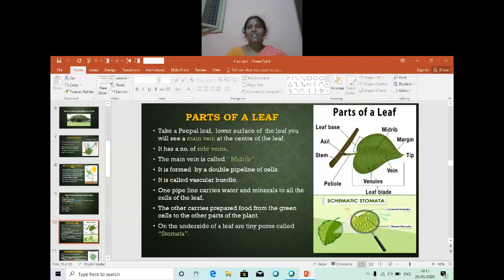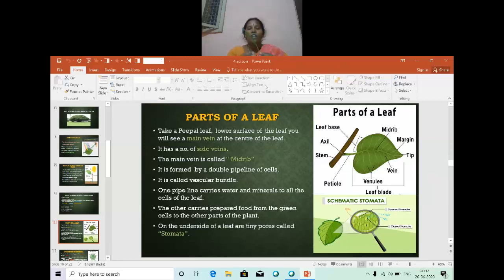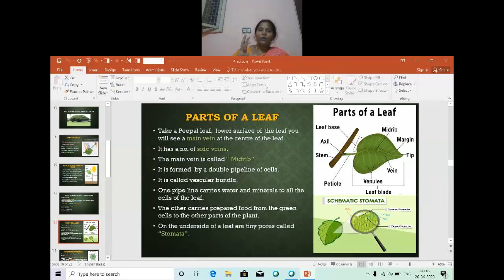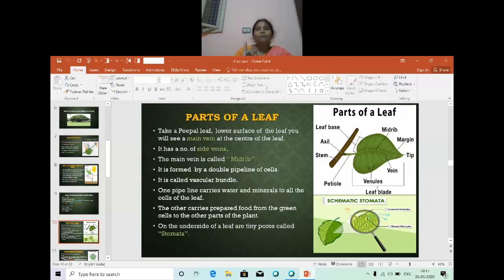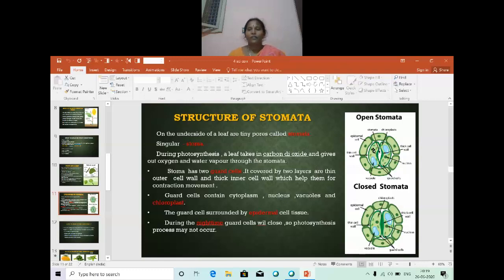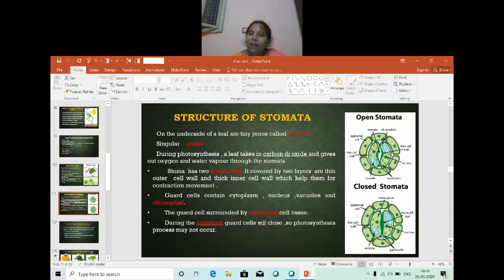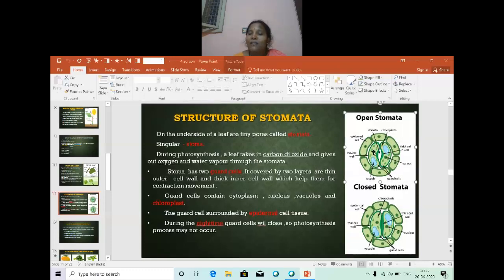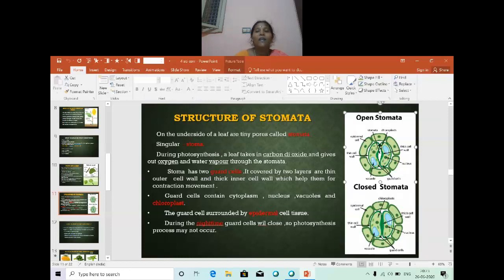MATRIC - Class - IV - Science - Plants Preparing & Storing Food Part 2.